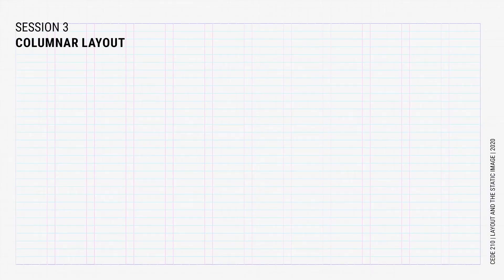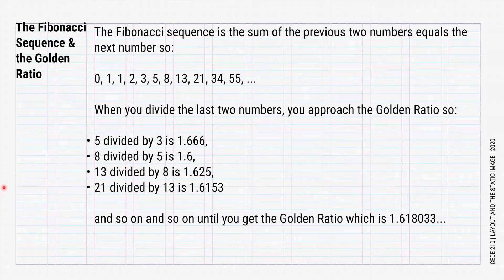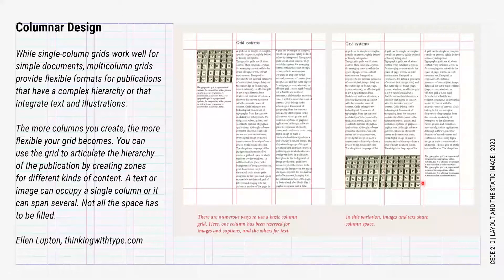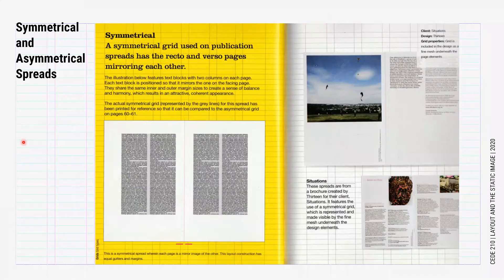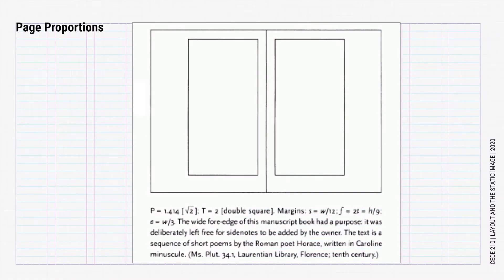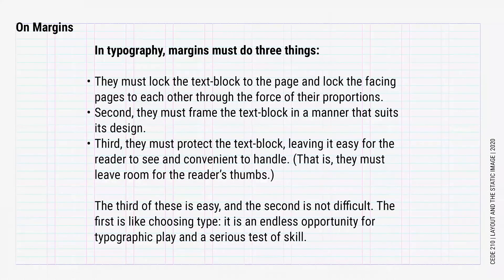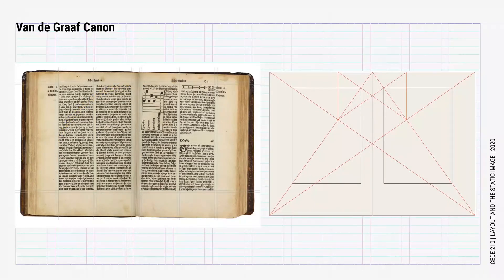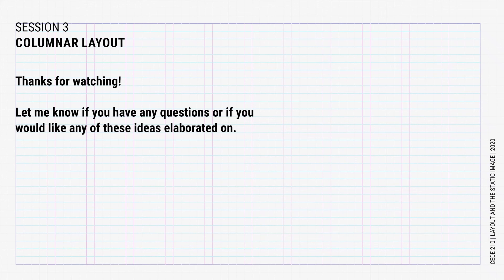Learning Layout 3, Columnar Design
This lecture covers columnar design and the Van de Graaf Canon